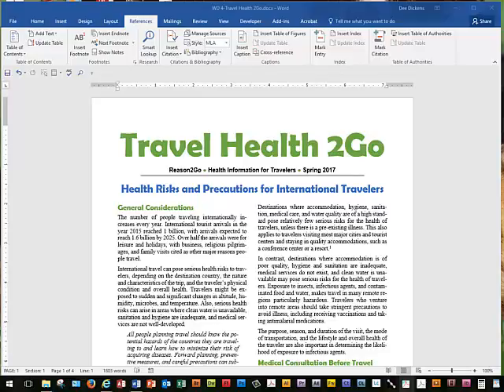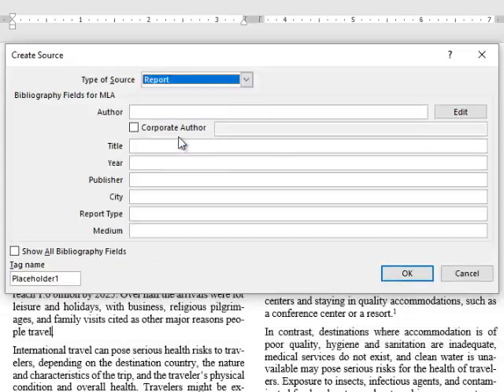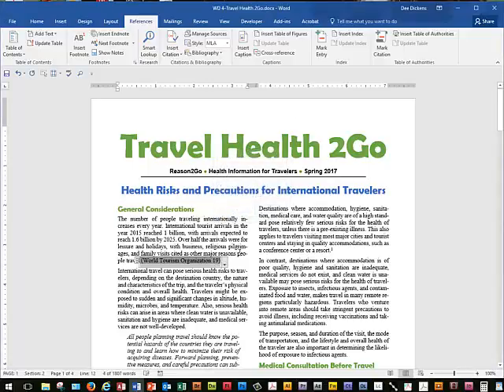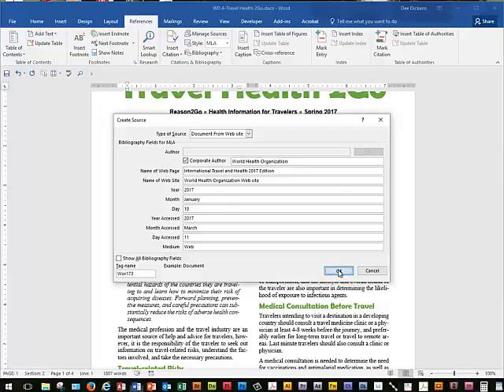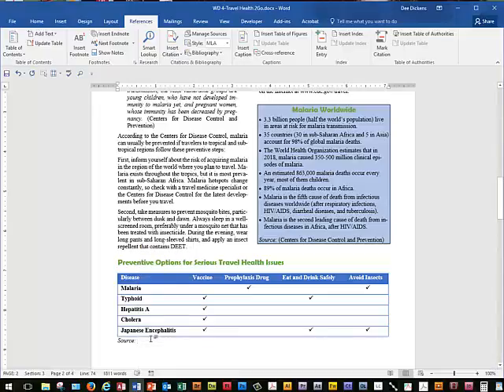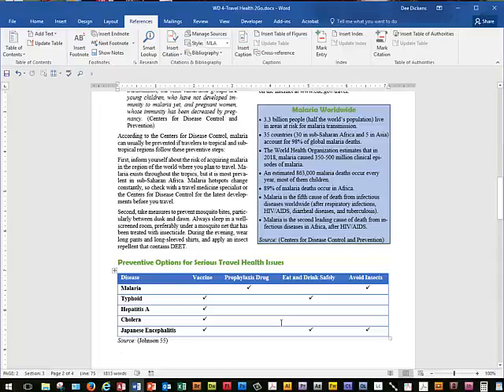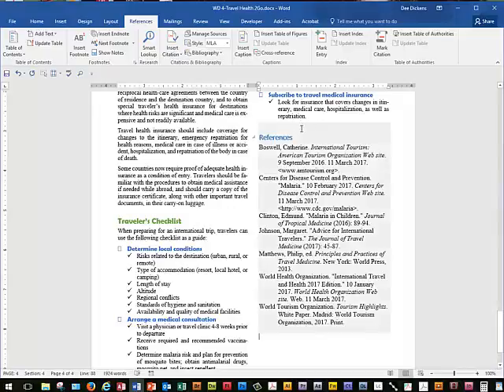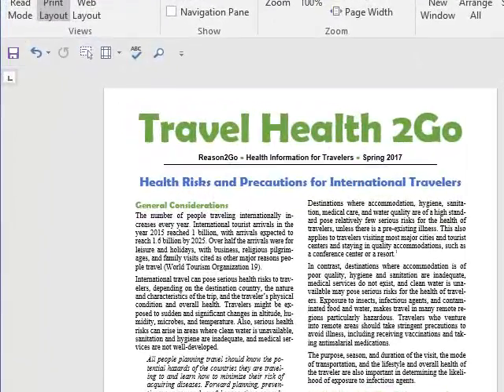W16M4Pt3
Word 2016, Module 4, Formatting Documents, Part 3